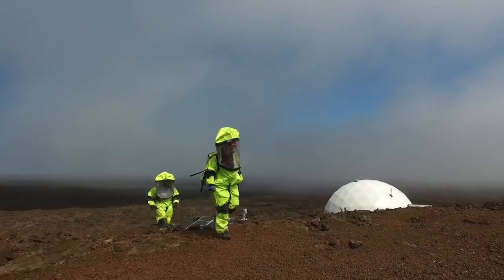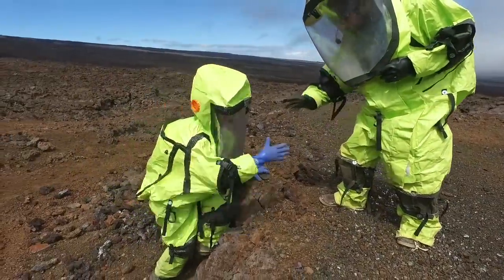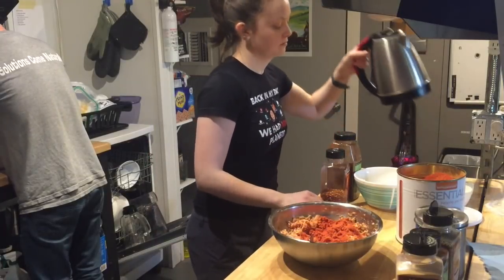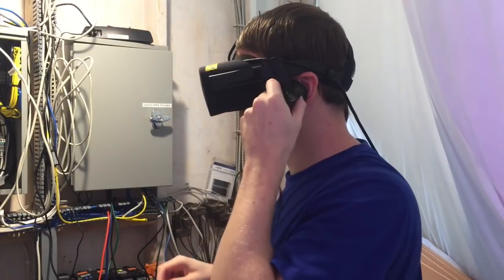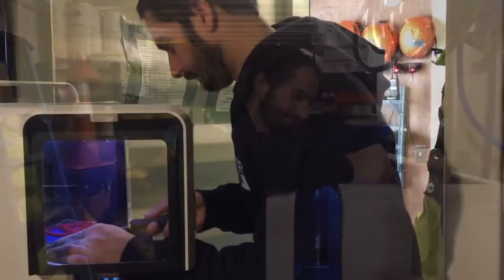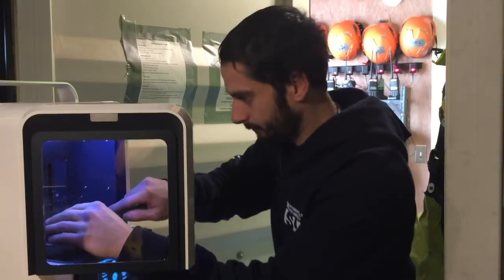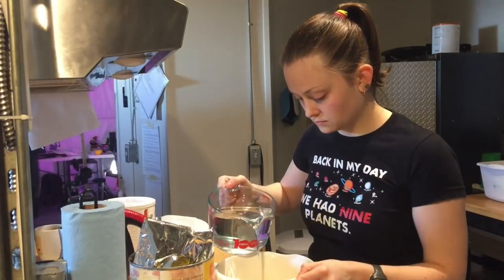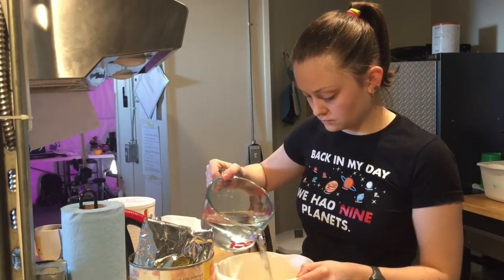HI-SEAS Mission V Mars simulation marks midway point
After four months of living in a Mars-like environment, the six HI-SEAS Mission V crewmembers have hit the halfway mark. They have learned to deal with challenges such as a 20-minute communications delay, gearing up in hazmat suits to explore the geologic features of the landing site and cooking with dehydrated food.